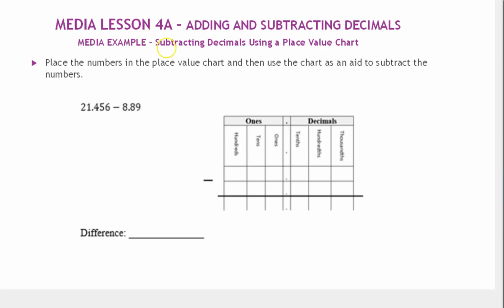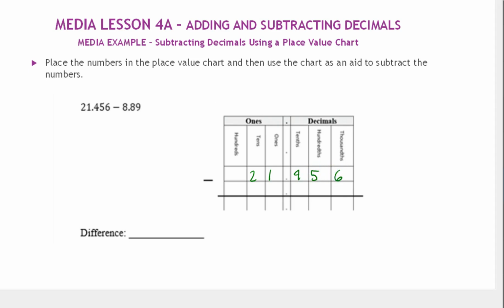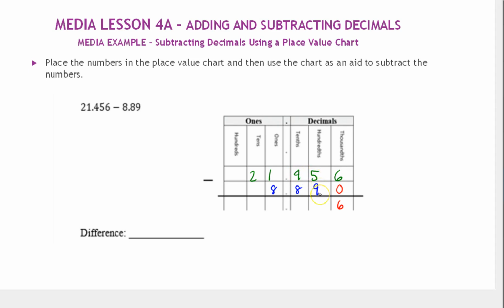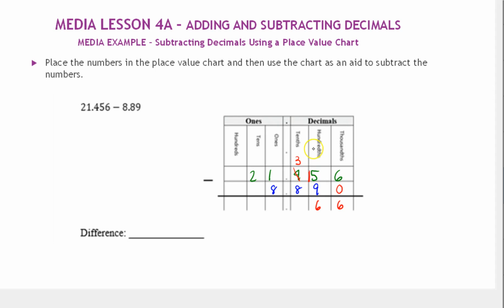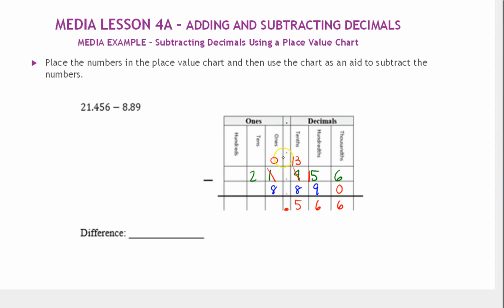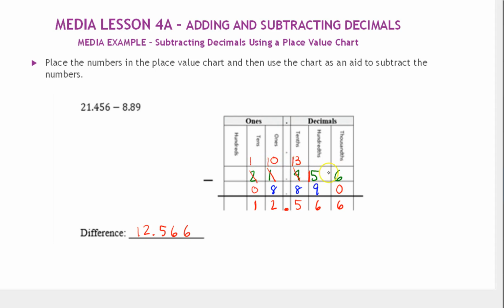ACR Unit 9 Problem 8